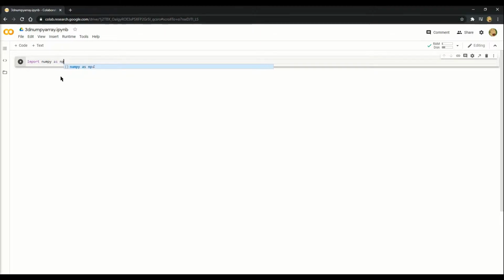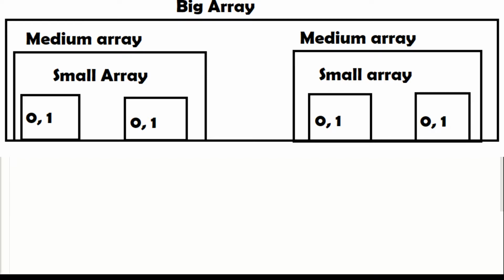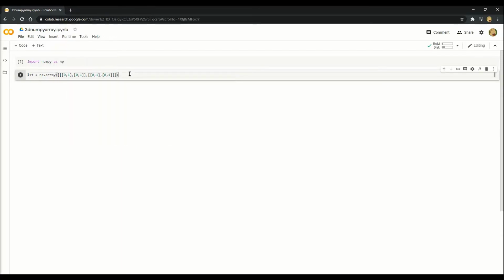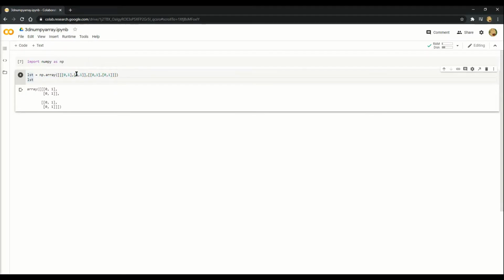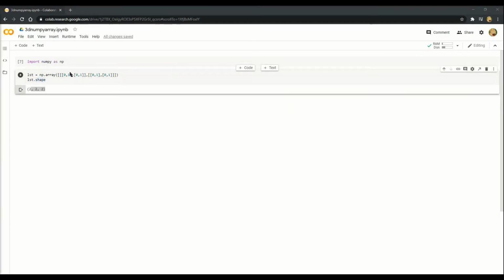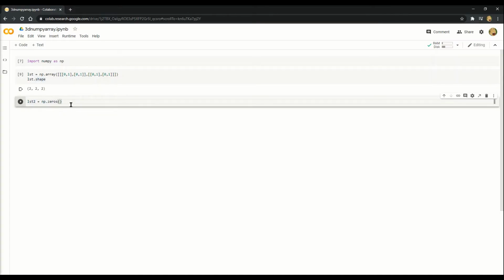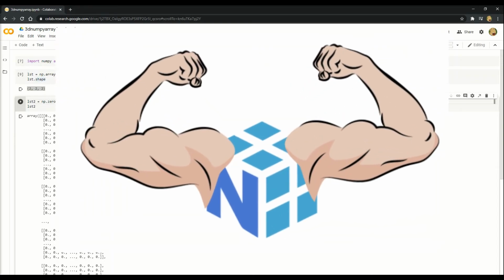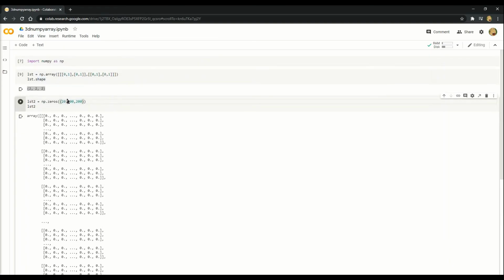How To Make 3D Numpy Arrays (Colaboratory)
Hello Everyone!

Today in this video we learn how to make 3D Numpy Arrays.